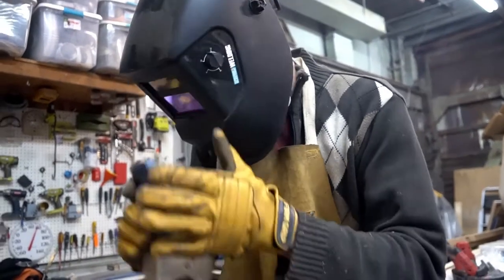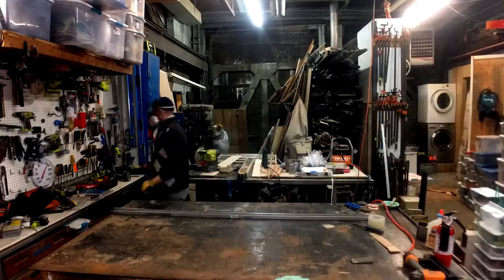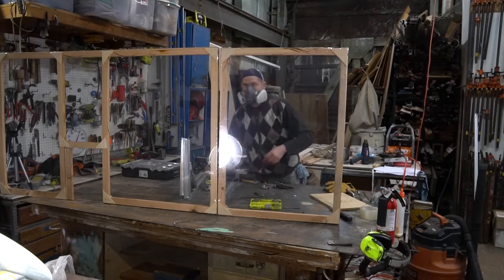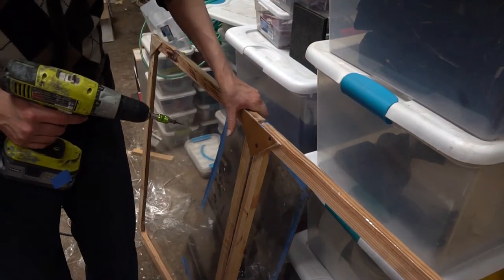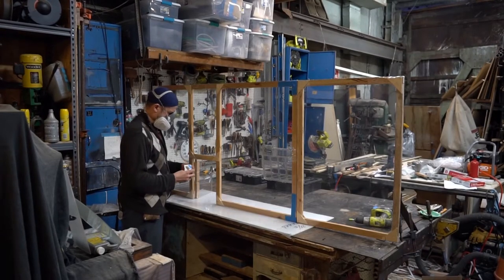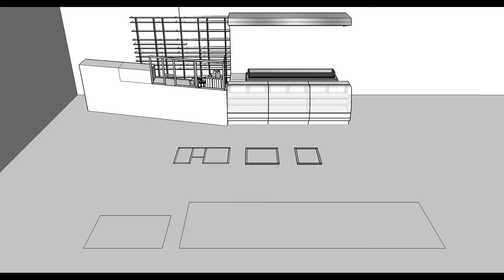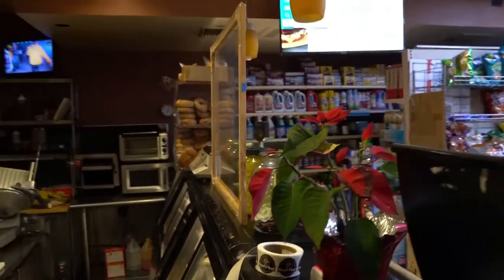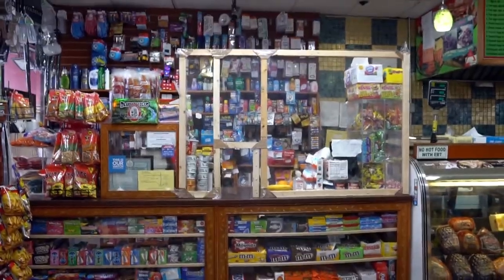Mounting Addendum To covidbarriers Video, How To Make Covid Barriers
covidbarriers - In this video you will learn how to make the solid steel braces, the steel track braces, some tricks of the trade, and we walk you though some covid barrier installation case studies. This is an addendum video to the primary video ( LINK ) or the hand tool version

WE ARE HAPPY TO HELP ADVISE YOU WITH YOUR PROJECT AND WE CAN BE REACHED AT

A very special thanks to showstre.am for their vital role in getting this done.  Show Stream is the covid barrier of live events.  They are the nation’s media innovators for America’s new role on this pandemic stage.  Showstream turns live events into live-stream internet events.    Thank you! Rob!

I also want to thank John Talbot a Local Union 157 apprentice here in NY for coming up with the idea of using steel track studs. Steel studs are so on point with covidbarriers goals in terms of ease, accessibility, and function. Great idea John, Thank you!

00:00                                          INTRODUCTION
00:43       PART ONE         -      1/8" STEEL BRACES
05:03       PART TWO        -      STEEL TRACK BRACES - AKA Jonny's
15:34       PART THREE     -     TRICKS OF THE TRADE
15:39                                                 - Triangle Joint as Mount
17:17                                                 - Screw Plastic
20:44                                                 - Tape Mount
24:50                                                 - Tape Door
24:51                                                 - Shrink Wrap Economy
28:35       PART FOUR       -     CASE STUDIES
29:14                                                  - Bergen & Washington
32:39                                                  - Halsey & Thompkins
33:16                                                  - Putnam & Classon
34:41                                                  - Halsey & Throop
35:44                                                  - Fulton & Thompkins
36:28                                                  - Bergen & Franklin

I also want to thank the YouTube musicians that have made their music available for this project.  It’s been a pleasure to work with your songs!

Here is a list of the songs used and when.

Vaculator Blues – 06.75 – 18.00
 ( The Mini Vandals

BoogieBounce – 17.25 – 20.75
( Drew Banga

Million Sounds – 20.75 – 24.50
( Drew Banga

Easy Trip Trap – 29.00 – 31.00
(The Brothers Records

Fred On the Fritz – 34.75 – 36.50
(Dyalla

Summer In NY – 36.50 – 39.00
 (Dyalla

I’d like to thank optimum for turning back on my Internet right when it was most needed to complete this project, even thought they were not legally bound to.  Thanks Optimum!

I want to that Verizon as well for giving me an extra 15 gigs of data during this period which was critical in keeping things moving while my internet was shut down.

Lastly I want to that ConEd for keeping on my electricity even thought I am way behind in payments.  I know that this is mandated by law but I am grateful regardless.  Thank you!